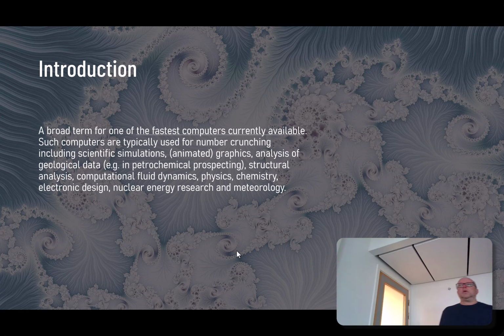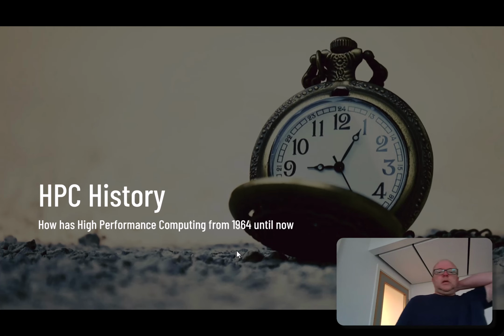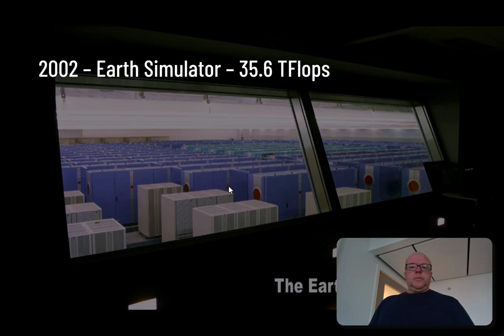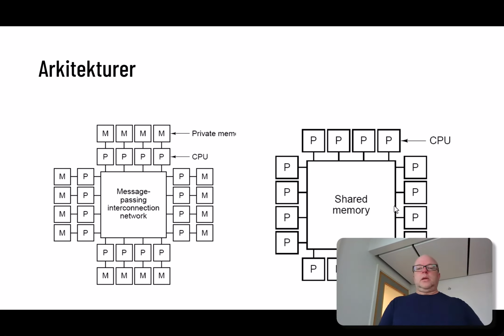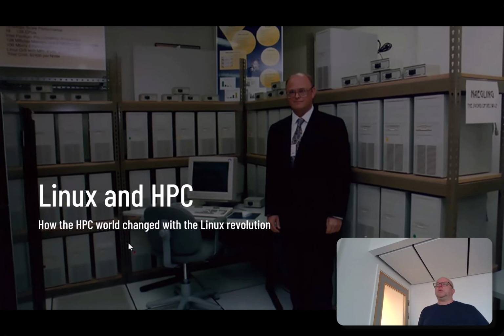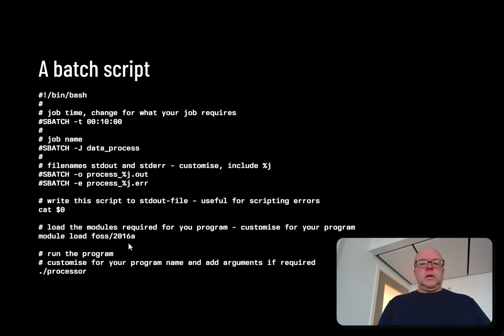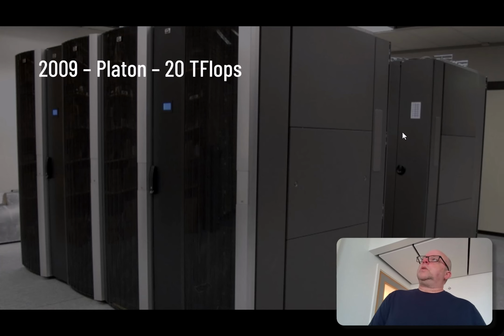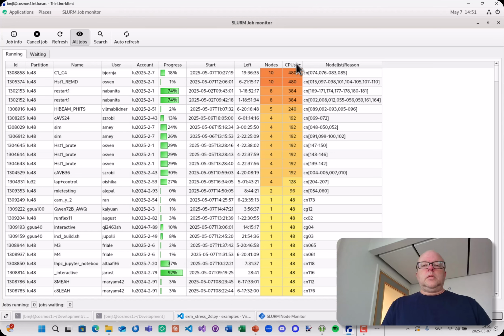VSMN20 - Lecture 6 - Introduction to the Use of High-Performance Computing Systems